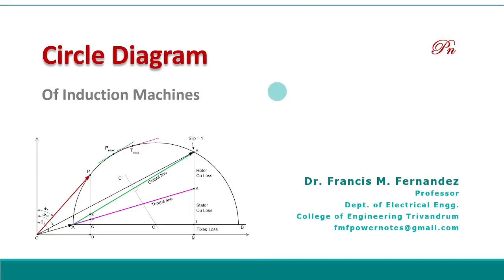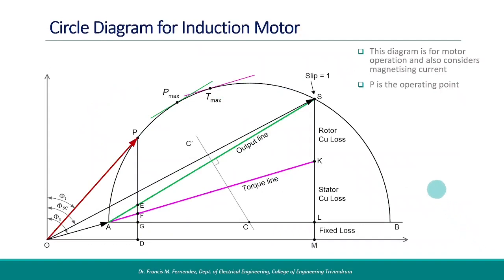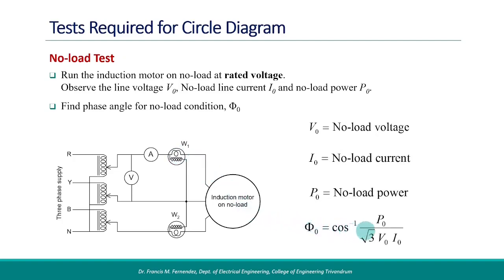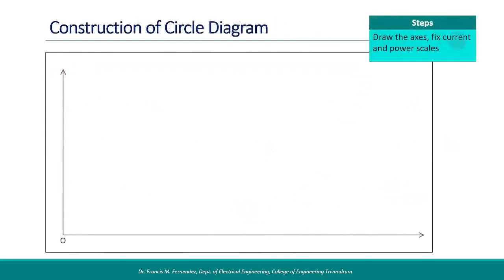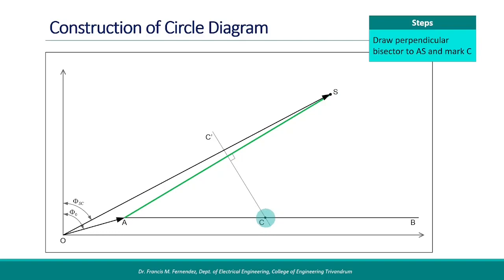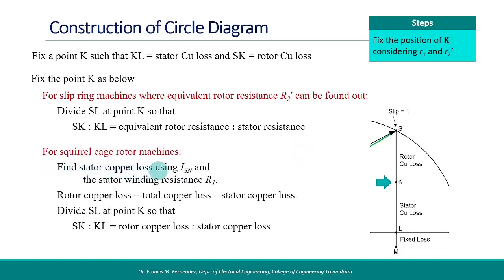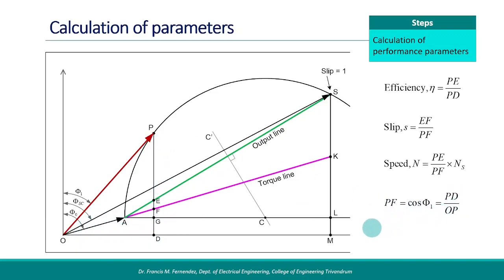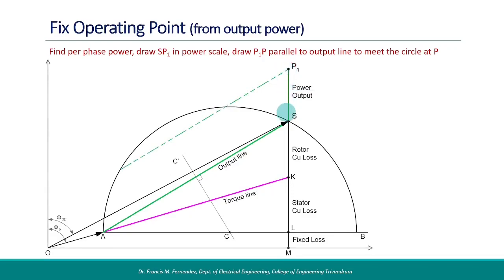Circle Diagram of Induction Motor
Principle and procedure for construction of circle diagram for induction motors.